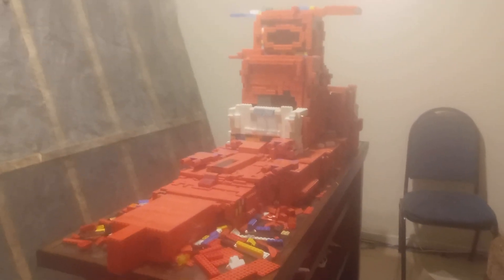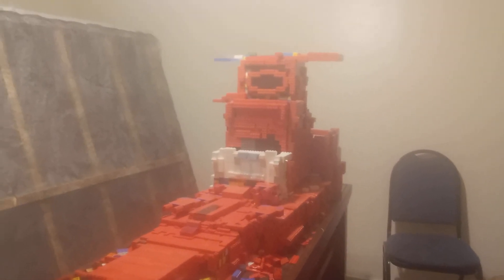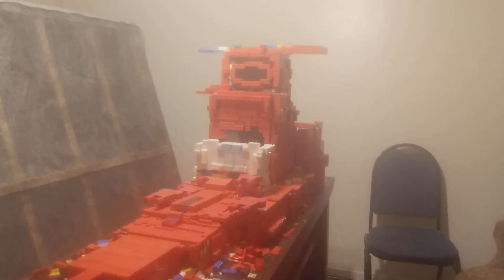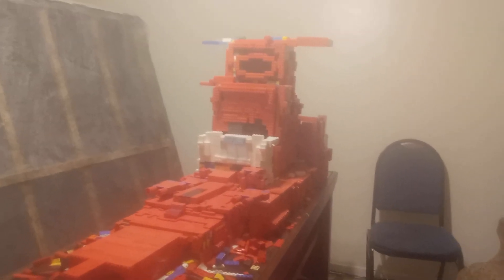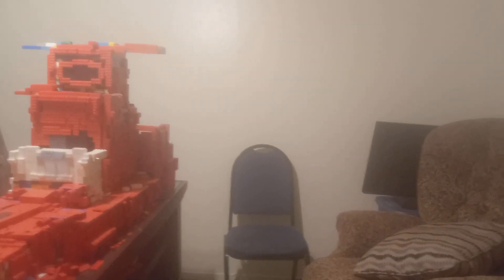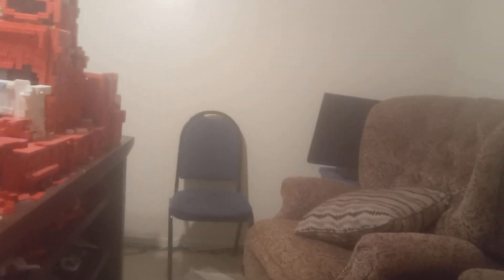DAY 2 TRANSFORMATION FROM LIVING ROOM TO GAMING SETUP AND HOME THEATER ROOM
hey guys I hope you enjoy this video this is day 2 transformation of my living room to my gaming home theater room setup